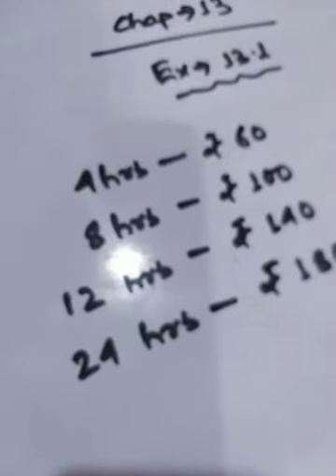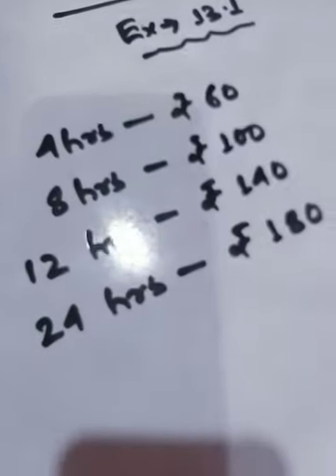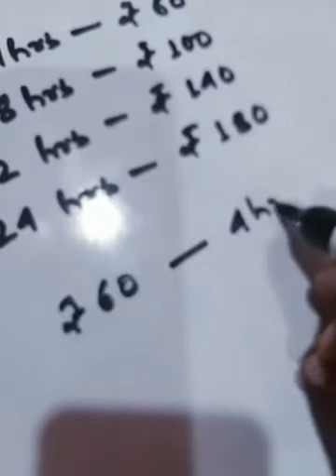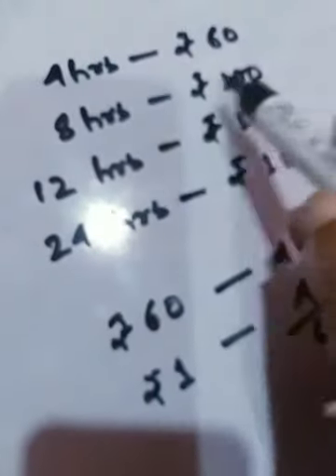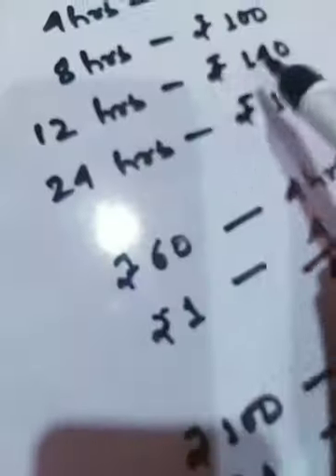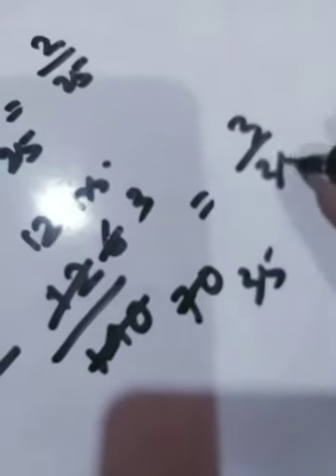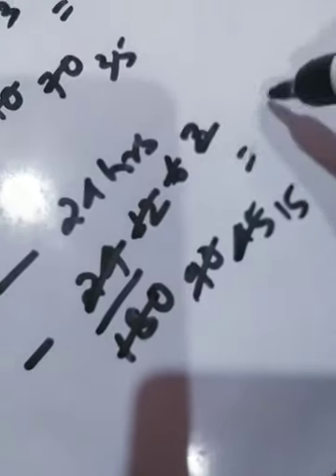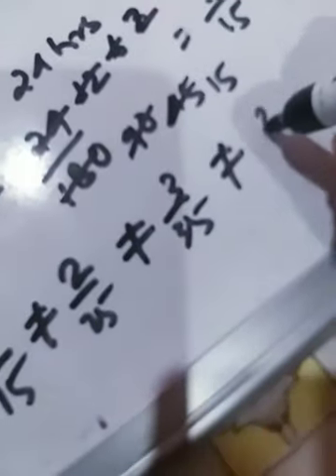Direct and Inverse proportion chapter 13